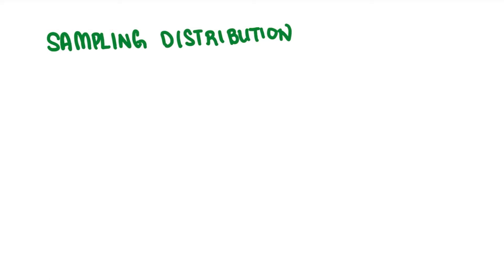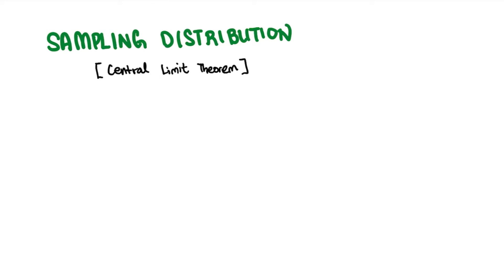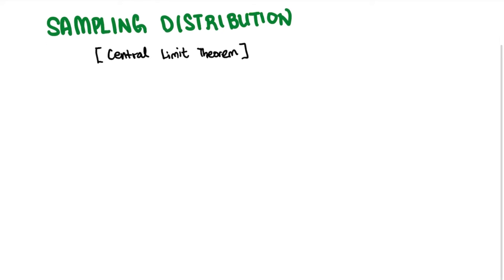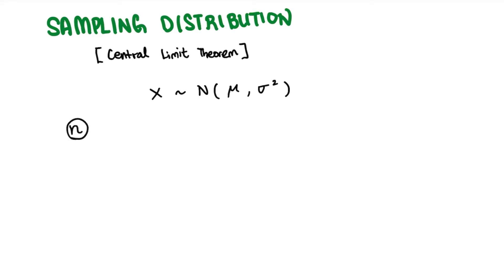What is Central Limit Theorem? Sampling Distribution explained. | A Level Math Topical Series (2024)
In today's one we will be looking at Sampling Distribution. Will be answering questions such as when you should be using the Central Limit Theorem, what is X (bar), and more!